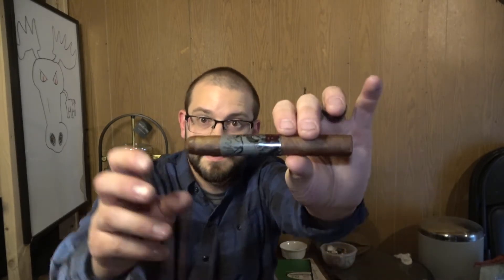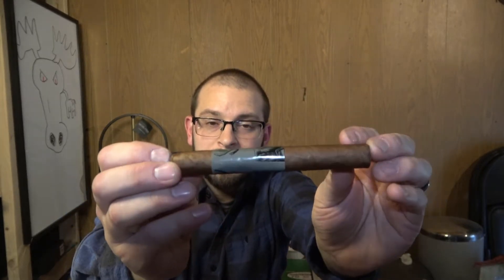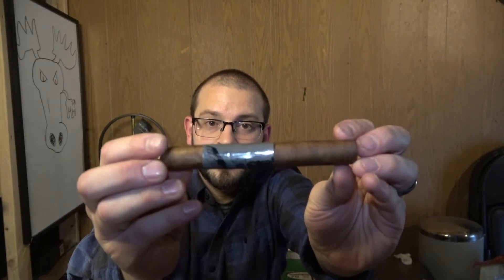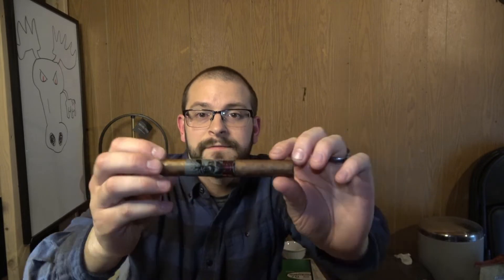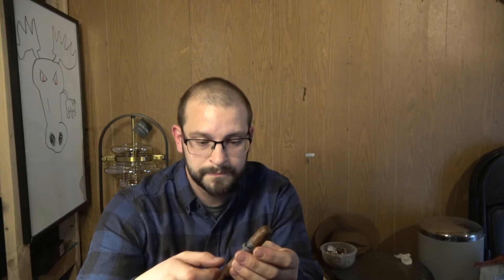Chillin Moose Corona Cigar Review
Crazy crackhead caterpillars cutting cacti.